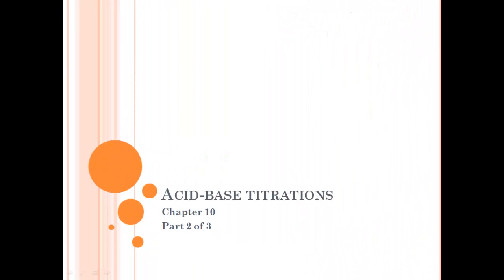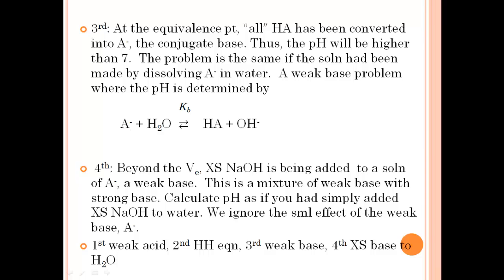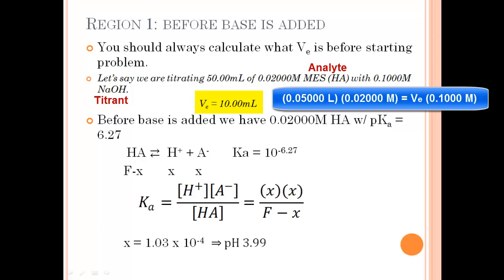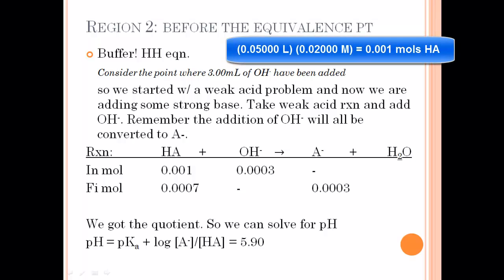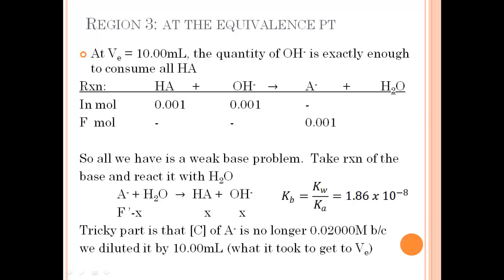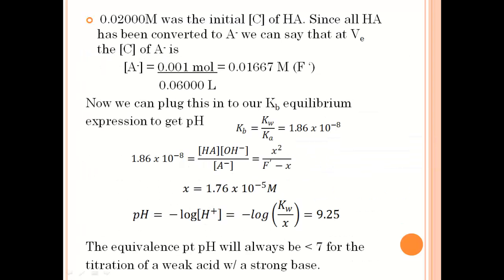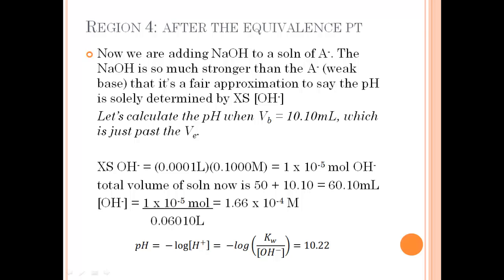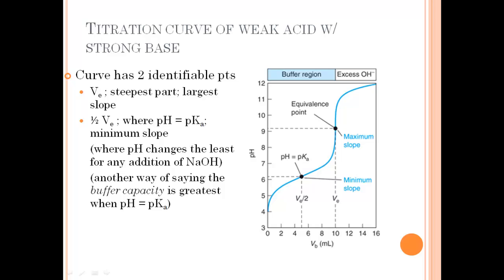CHEM307 Chapter 10 Acid-BaseTitrations Part 2 of 3